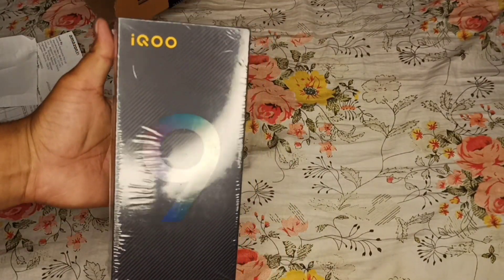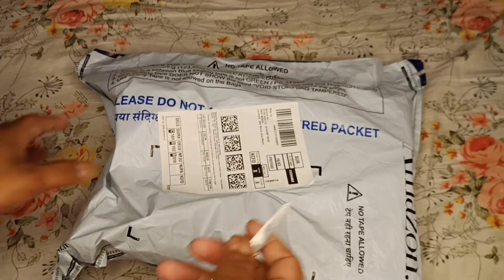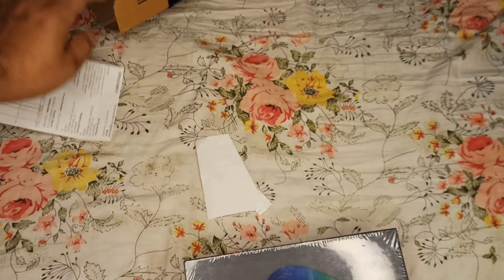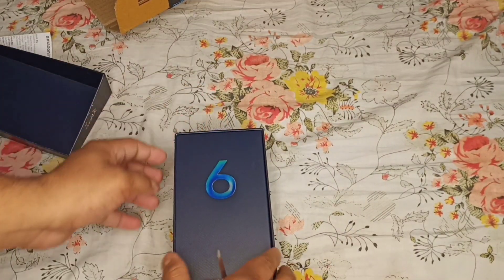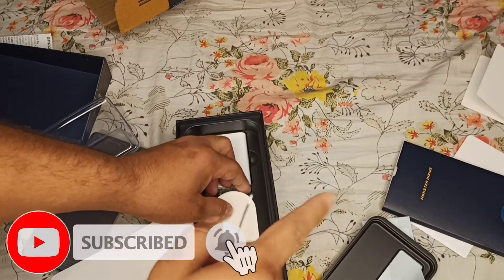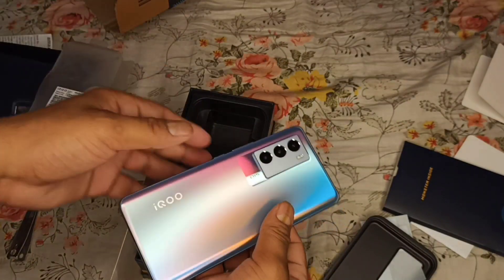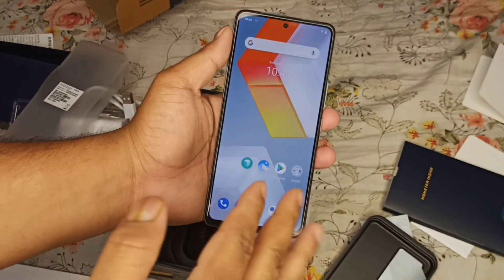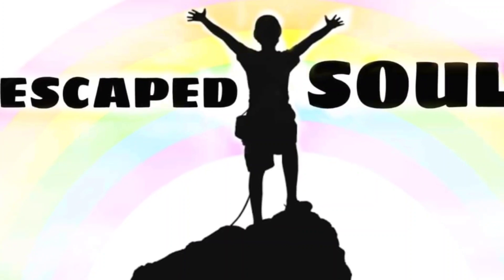IQOO 9 SE at Rs. 21,500 🤯 | Unboxing my new phone 🥳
I hope you all are going to love this video :)

1.MY HOMETOWN - THE PLACE WHERE I BELONG ❤️

2.DAILY VLOG CHALLENGE !!

3.DEHRADUN - MUSSOORIE - UTTARAKHAND

4.DELHI  - CHANDIGARH - SHIMLA - KUFRI

5.LAND OF THUNDER DRAGON - BHUTAN

6.QUEEN OF THE HILLS - DARJEELING

7. GUWAHATI - ASSAM 2021📍

NOTE ⚠️
Please use headphones🎧 & watch at full resolution to enjoy it better :)

Tags ignore :-

iqoo 9 se
iqoo 9 se unboxing
iqoo 9 se unboxing video
iqoo 9 se review
iqoo 9 se phone unboxing
iqoo 9 se phone review
iqoo 9 series price in india
iqoo 9 se 5g
iqoo 9 se unboxing video in india
unboxing